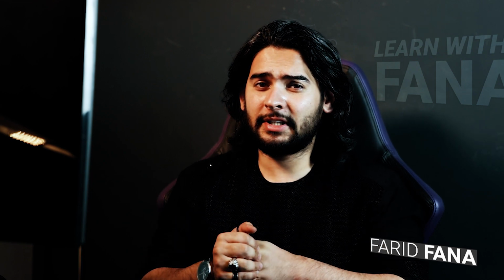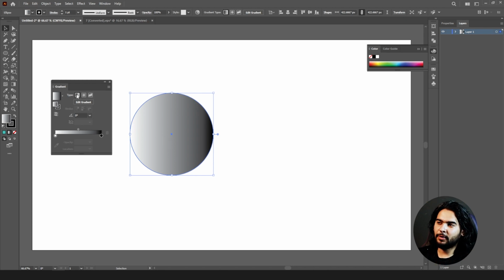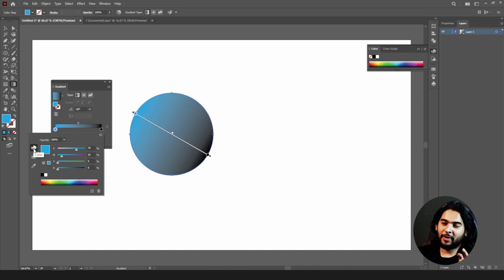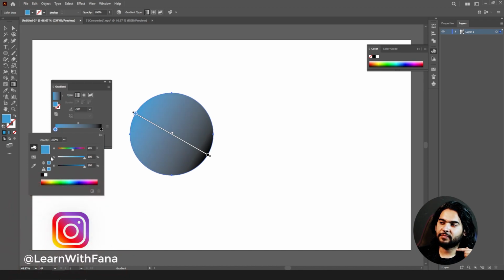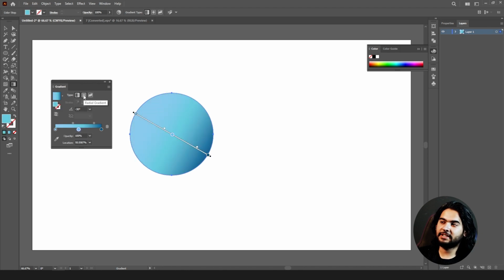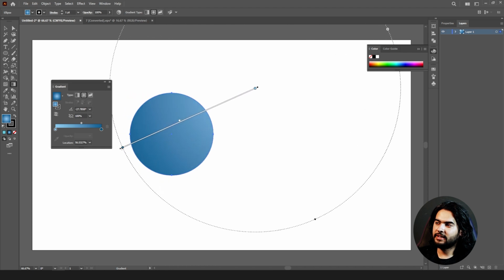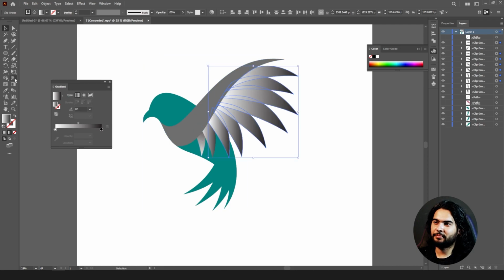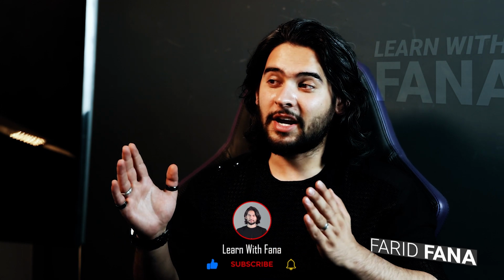How to Master Gradient Tool in Adobe illustrator 2023 | Full Free Course | Learn With Fana